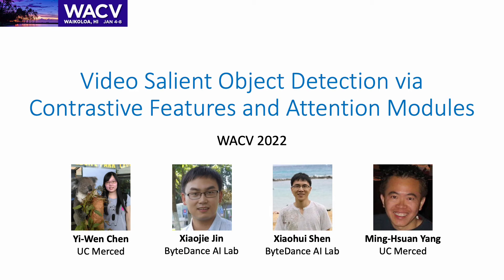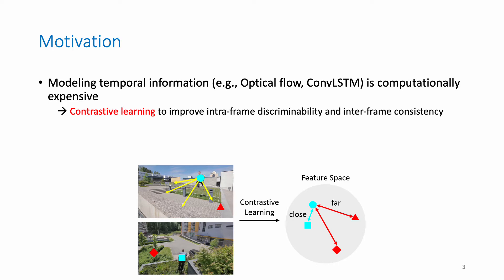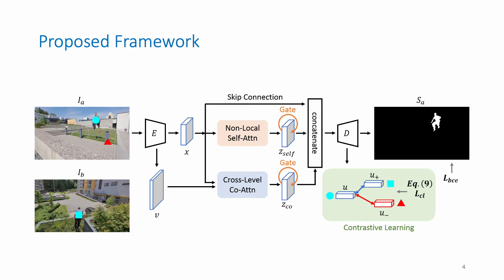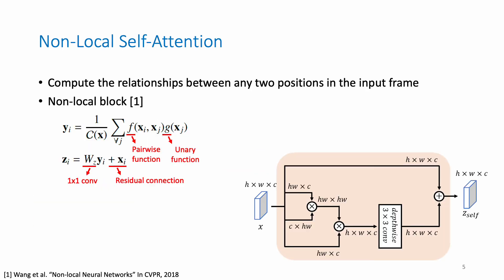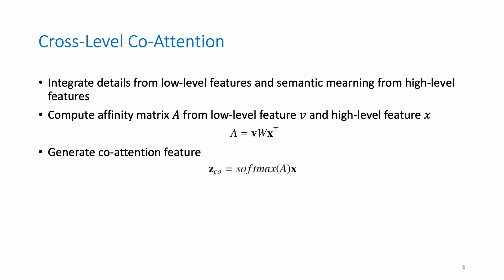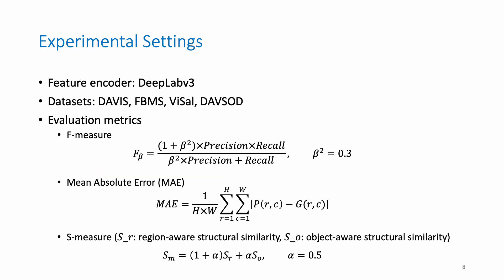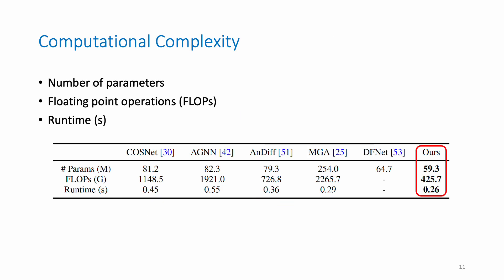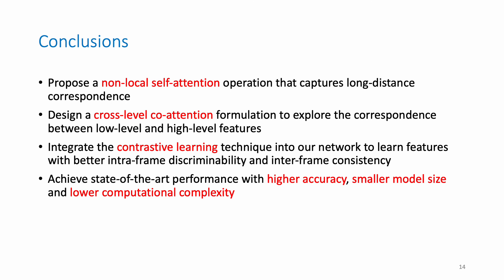Video Salient Object Detection via Contrastive Features and Attention Modules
Authors: Yi-Wen Chen (University of California, Merced)*; Xiaojie Jin (NUS); Xiaohui Shen (ByteDance); Ming-Hsuan Yang (University of California at Merced) Description: Video salient object detection aims to find the most visually distinct objects in a video. To explore the temporal dependencies, existing methods usually resort to recurrent neural networks or optical flow. However, these approaches require high computational cost, and tend to accumulate inaccuracies over time. In this paper, we propose a network with attention modules to learn contrastive features for video salient object detection without the high computational temporal modeling techniques. We develop a non-local self-attention scheme to capture the global information in the video frame. A co-attention formulation is utilized to combine the low-level and high-level features. We further apply the contrastive learning to improve the feature representations, where foreground region pairs from the same video are pulled together, and foreground-background region pairs are pushed away in the latent space. The intra-frame contrastive loss helps separate the foreground and background features, and the inter-frame contrastive loss improves the temporal consistency. We conduct extensive experiments on several benchmark datasets for video salient object detection and unsupervised video object segmentation, and show that the proposed method requires less computation, and performs favorably against the state-of-the-art approaches.